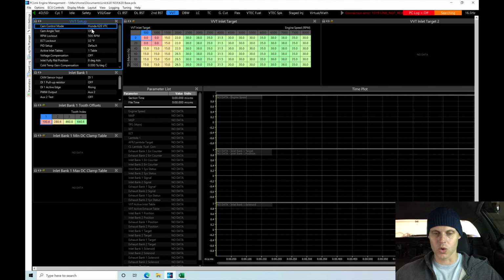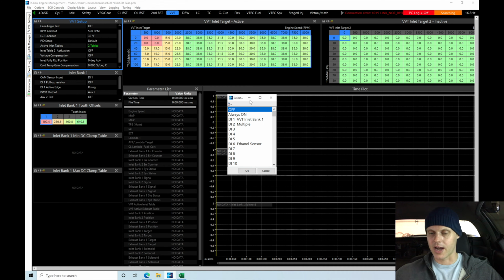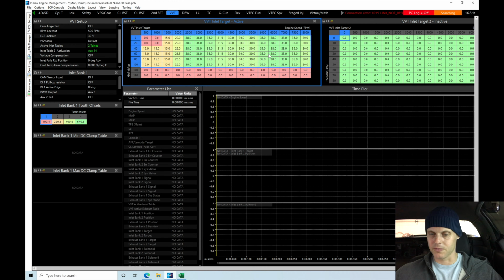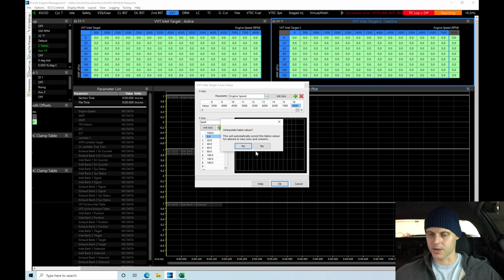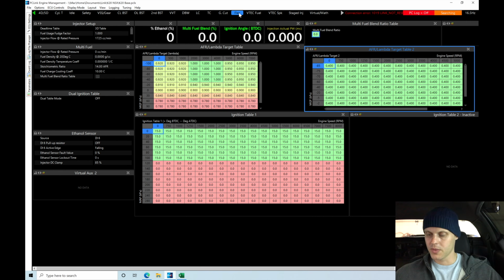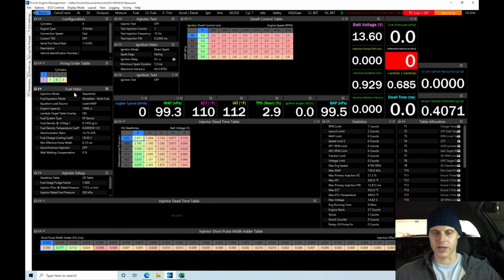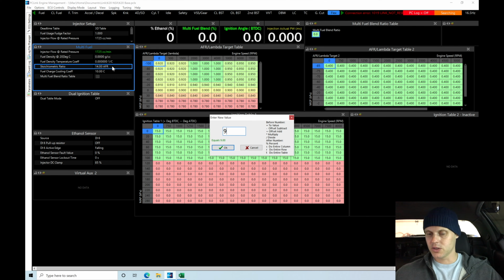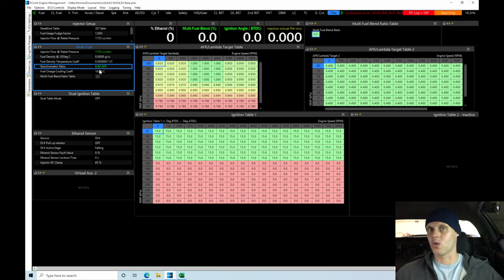Link G4x Live Training Part 1: Forced Induction K-Series PNP | Evans Performance Academy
Link G4x Live Training Part 1: Forced Induction K-Series PNP walks you through base calibration file set-up process.  We explore every detail in order to get this K20a engine fired up and running for the live training tutorial.